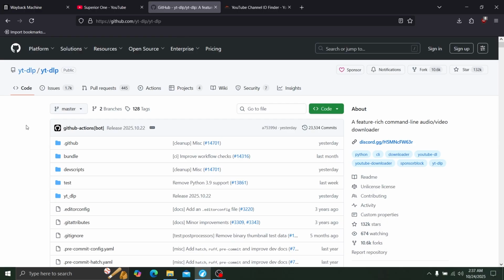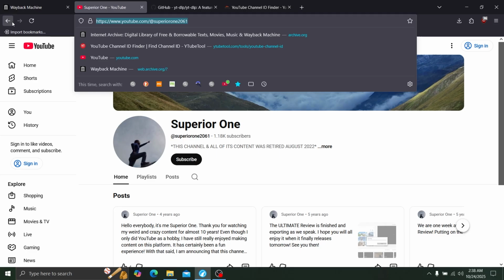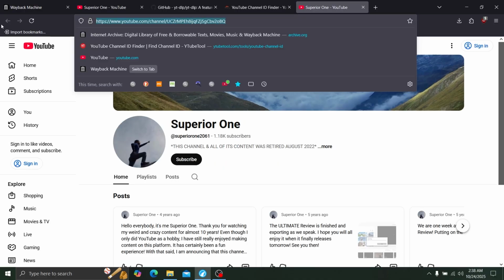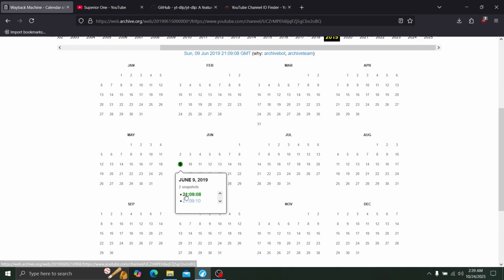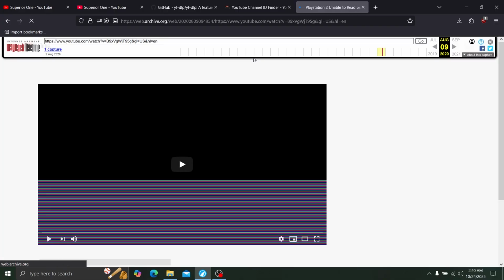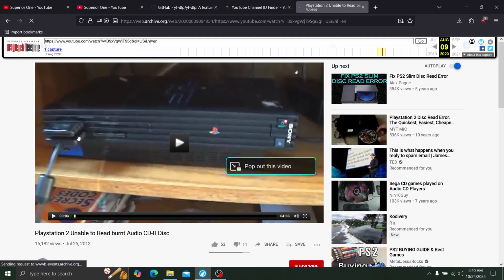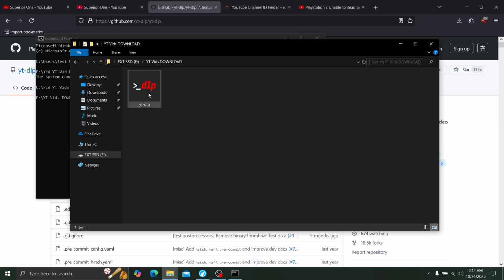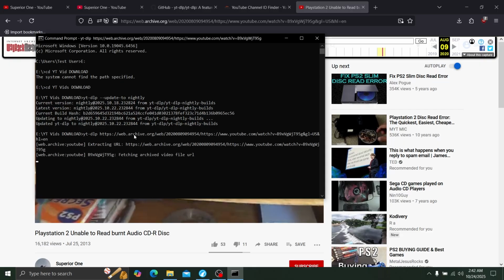A Tutorial On How To Use The Internet Archive To Find Deleted/Lost YT Vids! (NEW 2025 VERSION)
Wow, long time no see! I've been promising this vid for years and years now. I've been getting motivation back and I feel like actually using this channel again! There will be tons of new reuploads out. This is just a proof of life vid, and to knock out the tutorial vid out of the way lol

I hope yall enjoy!